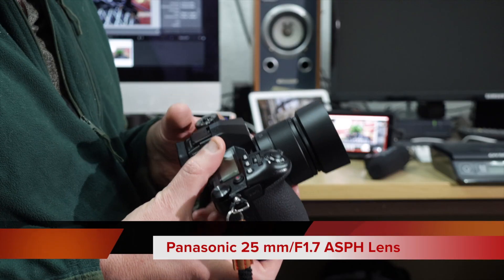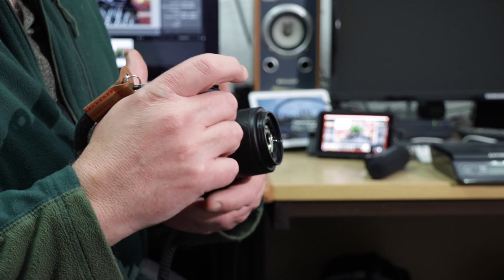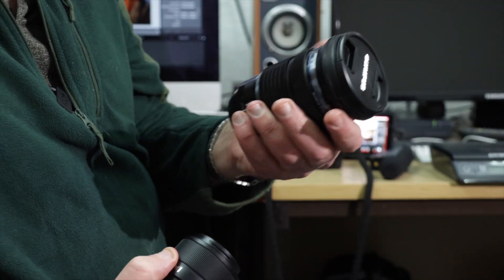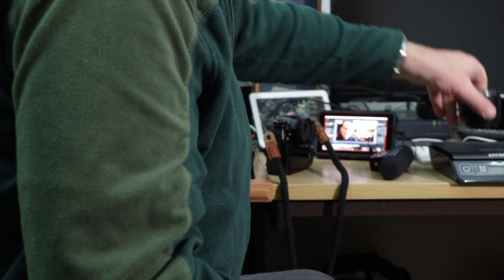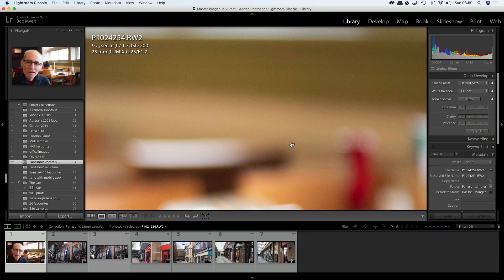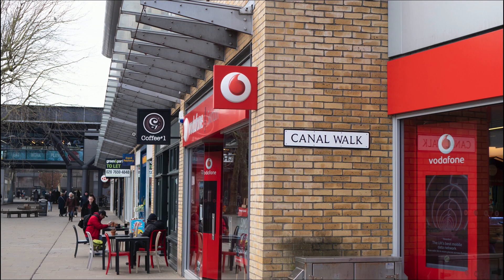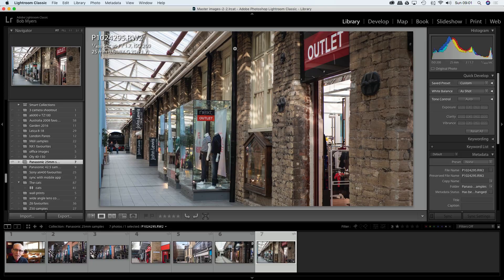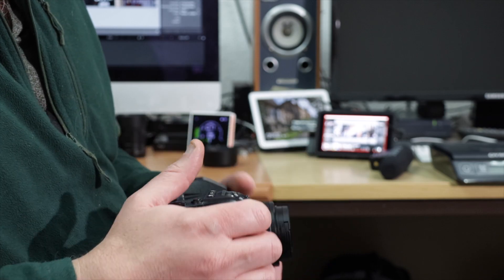Panasonic 25 mm/F1.7 ASPH Lens review. Is this lens a good 'nifty fifty'?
In this short video I check out the Panasonic 25 mm/F1.7 ASPH Lens to find out if it is a good 'nifty fifty' for anyone who owns a micro four thirds body.